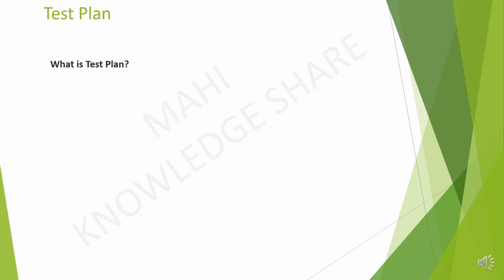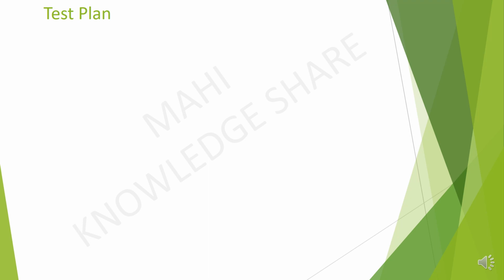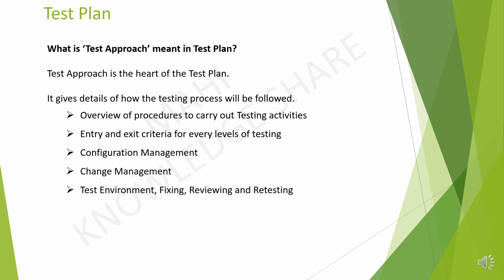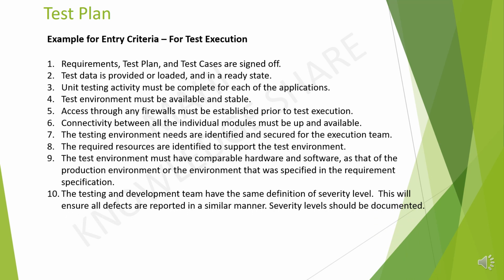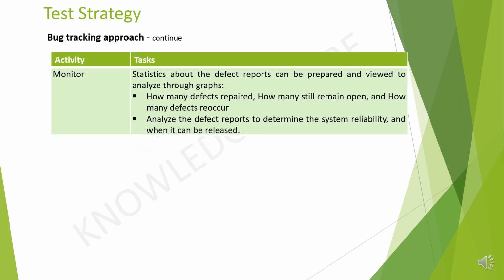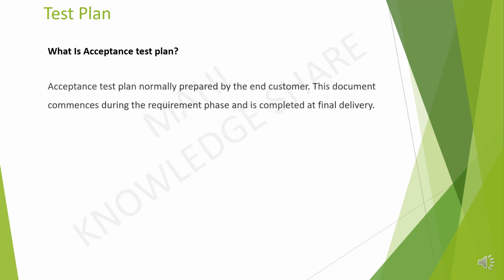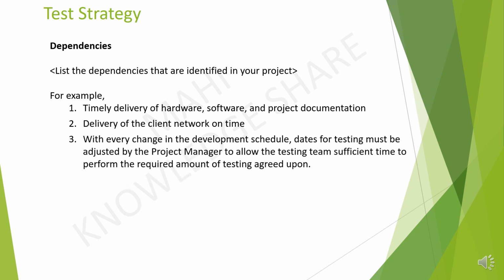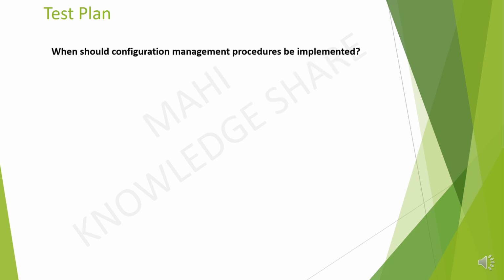Software Testing - Test Plan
Test Plan Template.
Test plan consists of - Scope, Approach, Item pass/fail criteria, Suspension criteria and resumption requirements, Test deliverables, Defect Tracking Approach, Test Automation, Environmental needs, Roles and Responsibilities, Staffing and training needs, Schedule, Risks and contingencies, and Document Approvals.